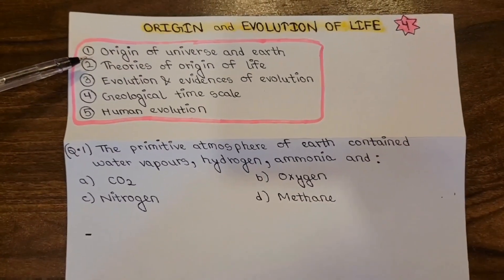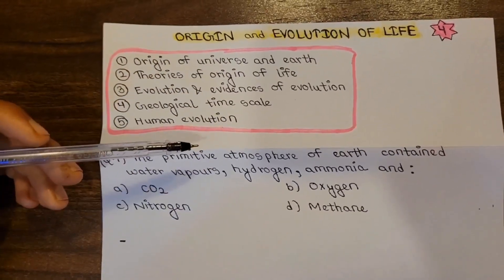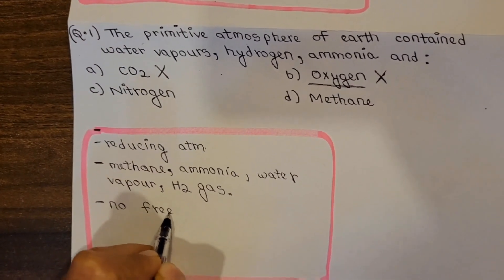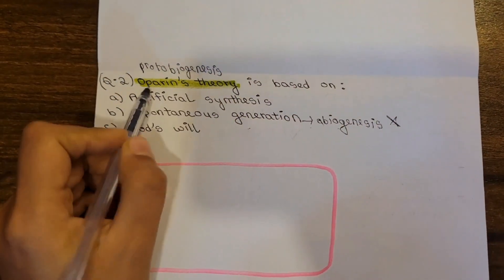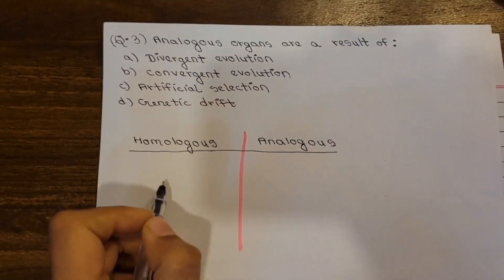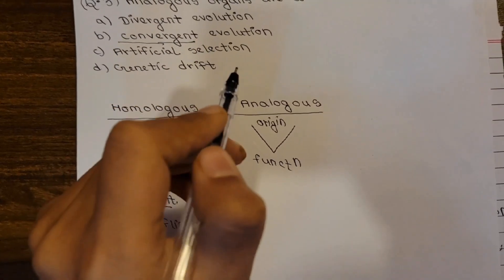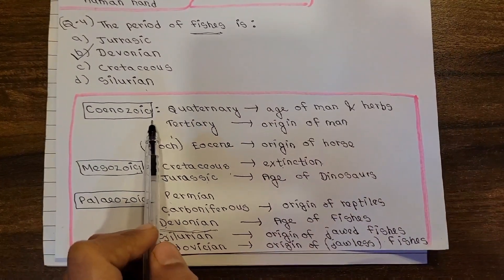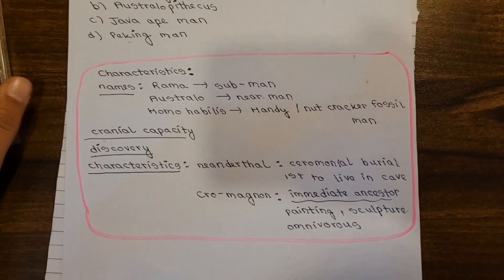Origin & Evolution || TOP 5 MCQs Series || CEE || MBBS, BDS & Other paramedical entrance exams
Tutor's Name : Nishita Koirala
MBBS 1st year(KMC, KU)
Team Medical Aspirant's Library

If you want any doubts solved via video solution then post your doubts in Facebook group Medical Aspirant's Library. Click this link to join 👇👇